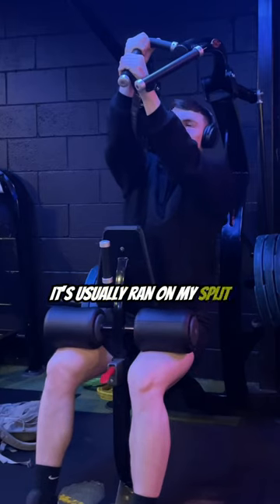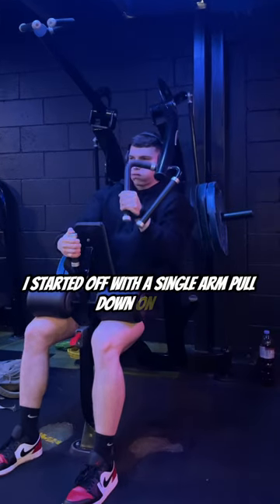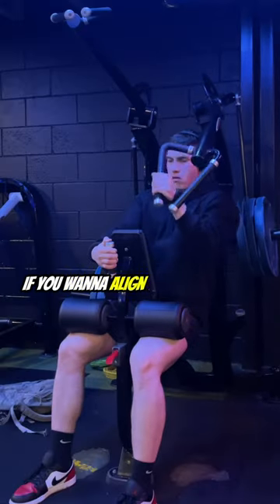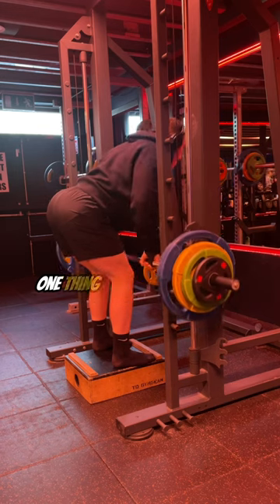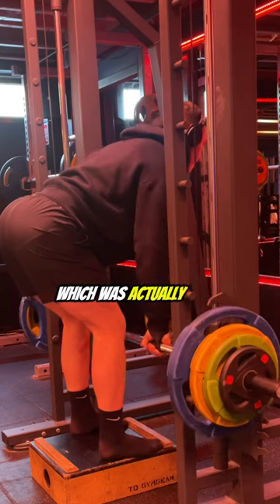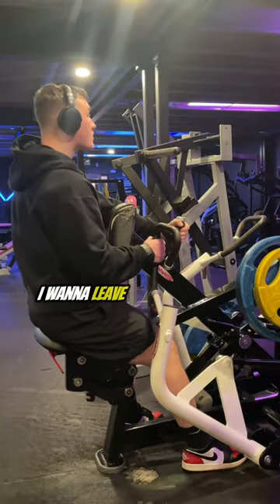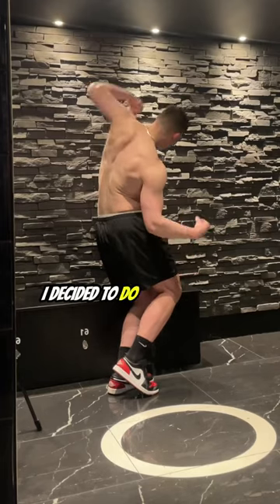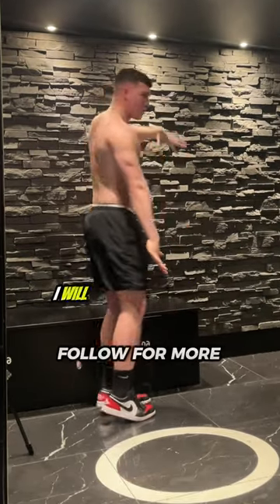Not my usual but needs must🫡